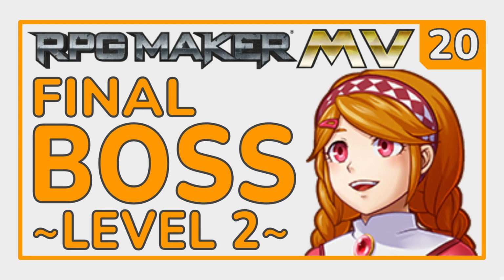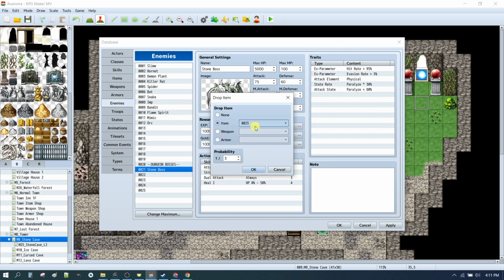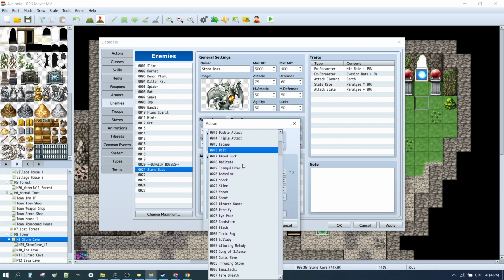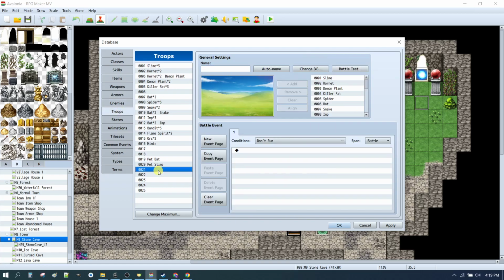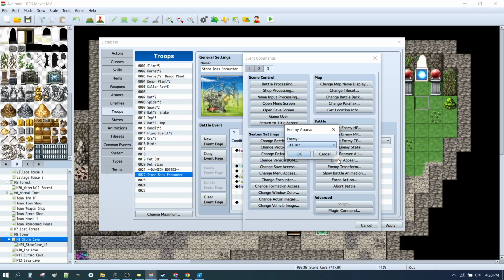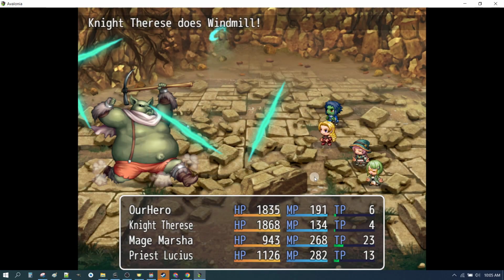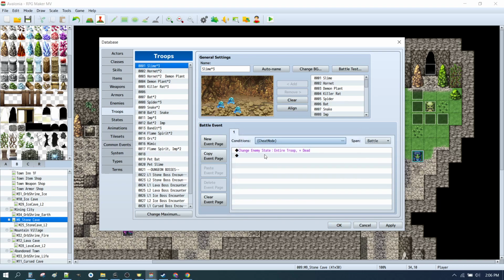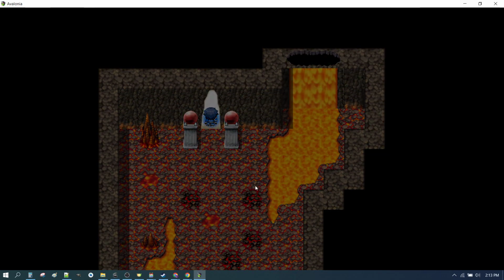Final Boss [L2_E20] RPG Maker MV Tutorial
[Level 2] RPG Maker MV Beginner Tutorial Series
[Episode 20 of 20] Final Boss

To follow this tutorial, it's best to start from the beginning of the playlist.

In this series we make a short game (or prologue chapter) from start to finish building on what we learnt in our Level 1 Tutorial Series.

Level 2 is for beginners so if you have completed Level 1, you should be able to follow along without any trouble.

ICYMI Here is the link to our Level 1 Tutorial Series for absolute beginners to RPG Maker MV.

RPG Maker MV | RPGMaker MV | RMMV